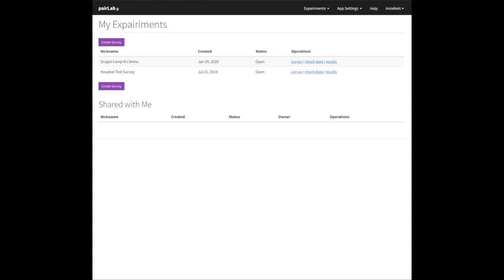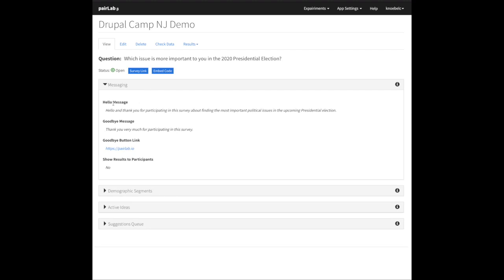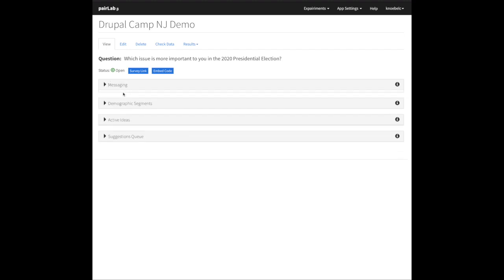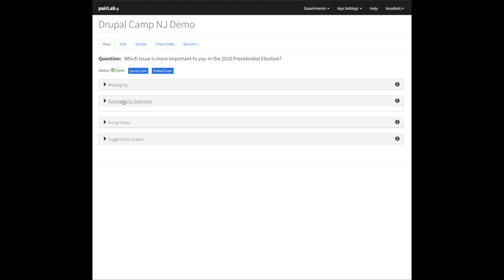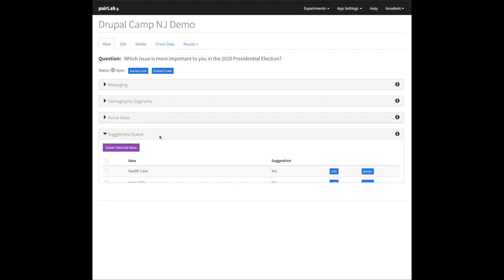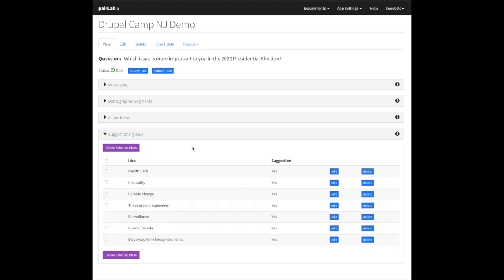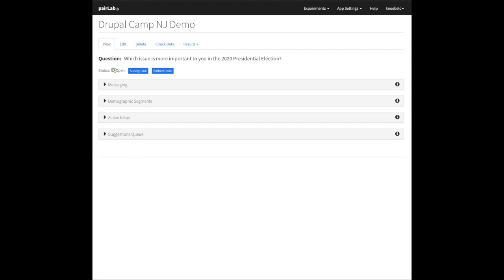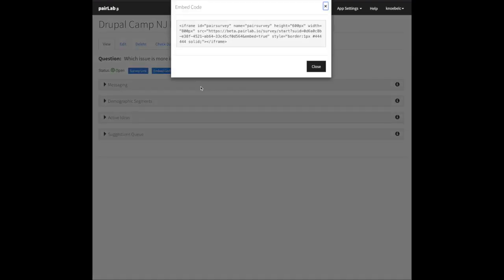pairlab.io Survey: The admin's view of a survey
A pairLab expairiment helps you prioritize your ideas to see what people want and by how much. This video shows how to use the admin view for setting up a new expairiment.